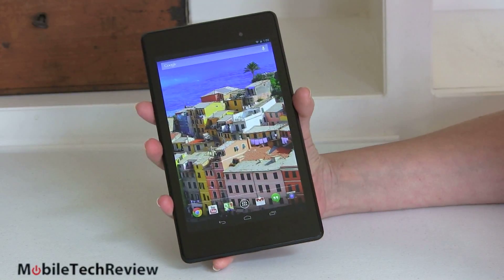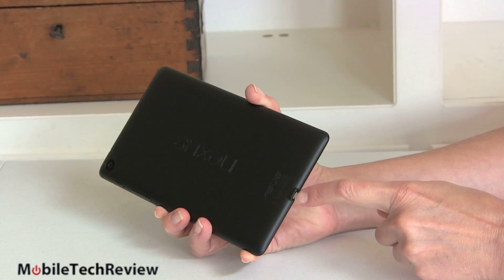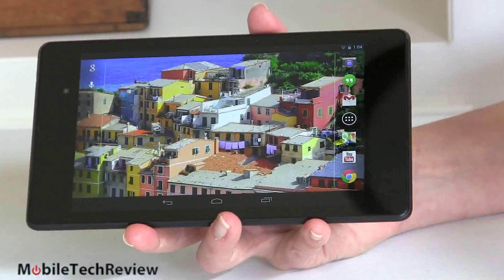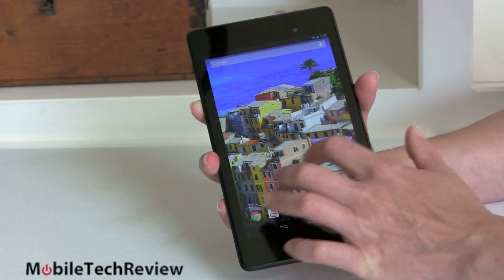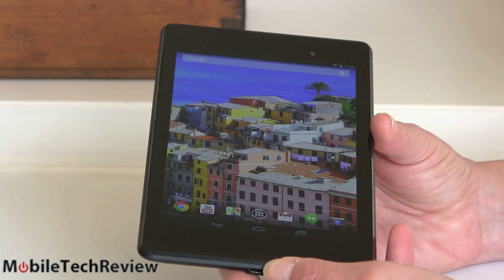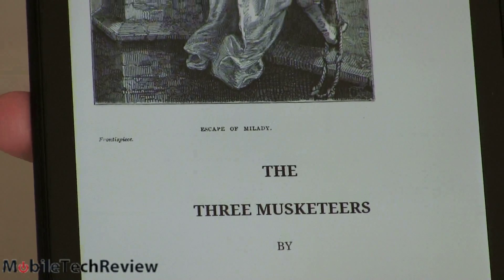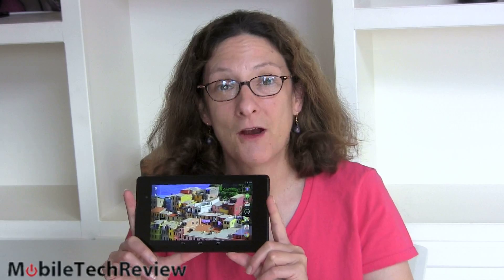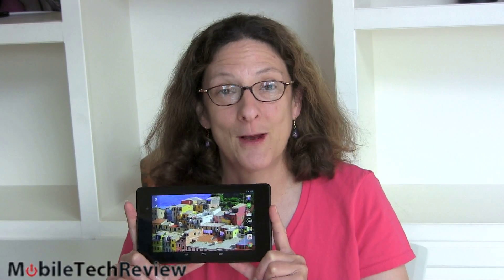Google Nexus 7 (2013 2nd Gen) Review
Lisa Gade reviews the second generation Nexus 7, released in July 2013. The new Nexus has an excellent IPS 1920 x 1200 display and it runs on a 1.5GHz quad Core Snapdragon S4 Pro CPU with 2 gigs of RAM and 16 or 32 gigs of storage. The WiFi version starts at $229 US for the 16 gig model, and a 4G LTE model will be available later according to Google. The tablet is made by Asus and it has a front camera, rear 5MP camera, dual band WiFi, Bluetooth, NFC and a GPS. It runs Android 4.3 Jelly Bean.